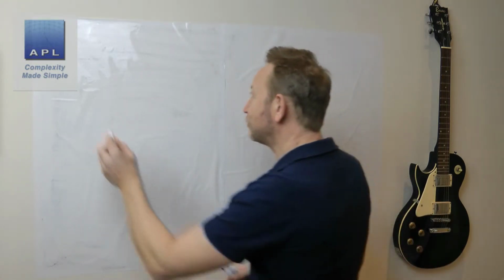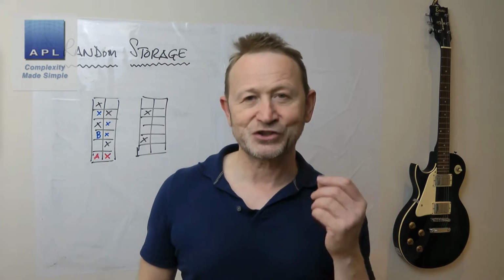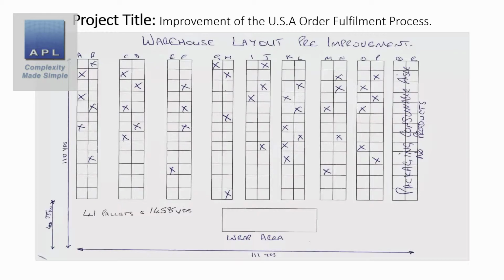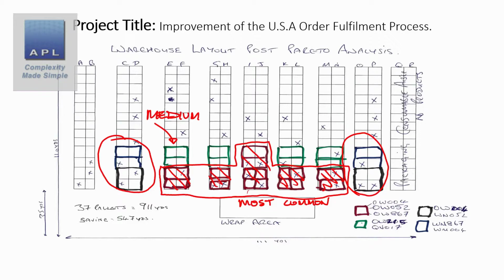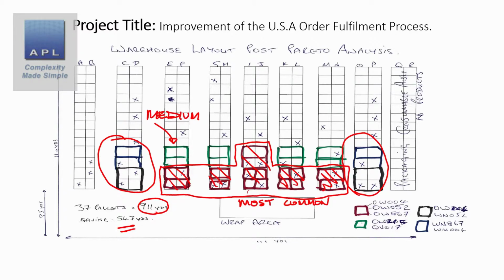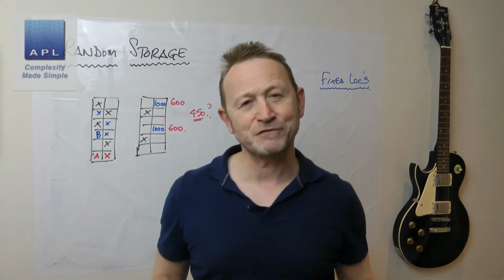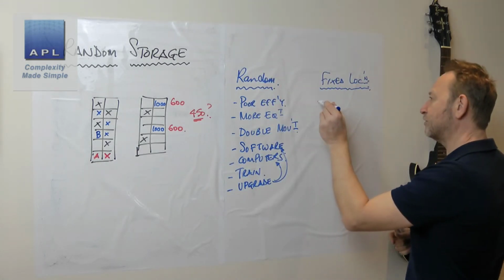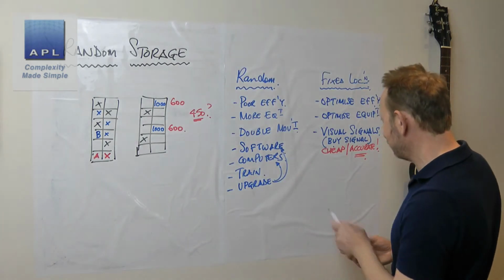Random Storage Vs Fixed locations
Many companies insist on using a random storage method in their warehouses. This increases cost and resources!! Fixed locations is the Lean way and can have dramatic effects on costs..

Lean Six Sigma
Six Sigma